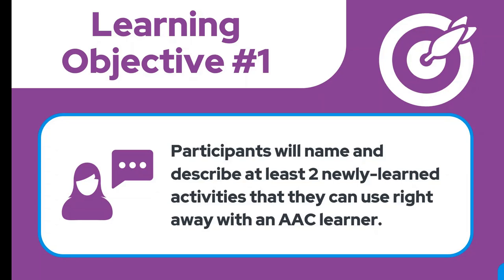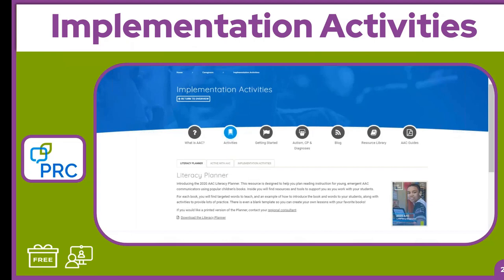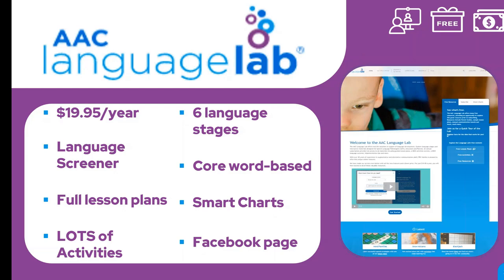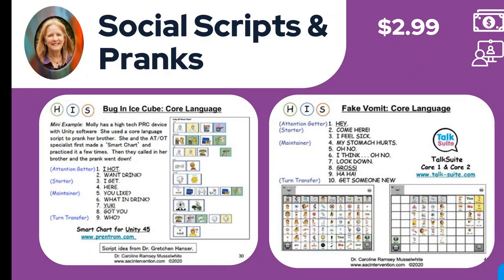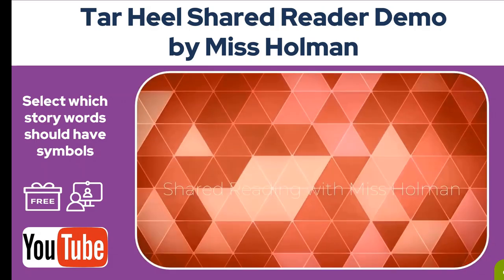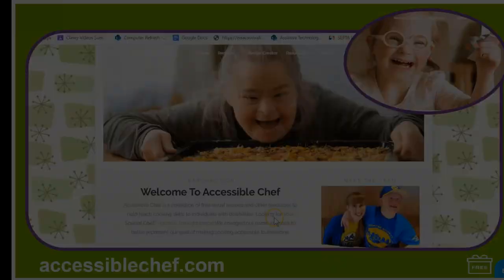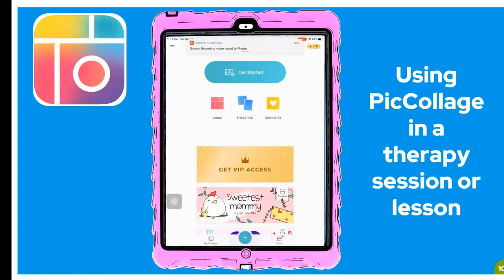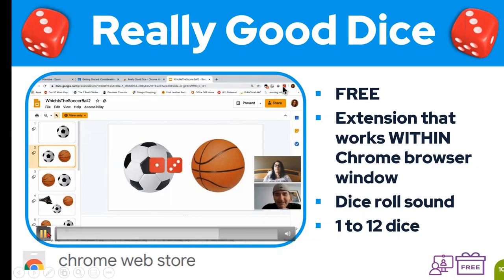Make it Fun! Activity Ideas for Jumpstarting AAC Learning - Lauren Enders, M.A., CCC-SLP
Learning happens best when we’re engaged and AAC learning is no exception! During this fast-paced resource sharing session, we will explore many fun, reusable, and easy to implement activity ideas. Activity ideas will be varied and will include free and easily accessible materials, toys and novelties, books, videos, and apps (iOS and Android). Attendees will be provided with session slides as well as an easily accessible resource document with links to activities and information shared within the session.
Learning Outcomes:

1. Participants will name and describe at least 2 newly-learned activities that they can use right away with an AAC learner.
2. Participants will describe 2 activity resources that use music to teach core vocabulary
3. Participants will name at least 3 examples of simple toys that move (or can be moved) and how they can be used to work on a language skill
4. Participants will share how a barrier or box activity can increase the “fun quotient” of any activity.
5. Participants will name an app or app category shared in the webinar and explain how it can be used to increase engagement by appealing to student/client interests.